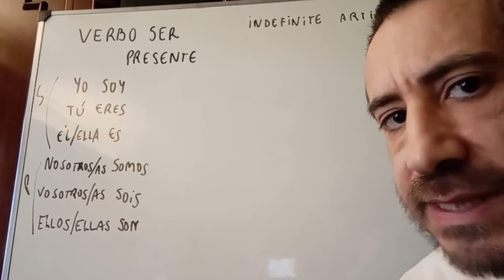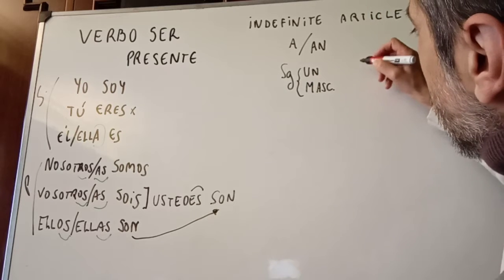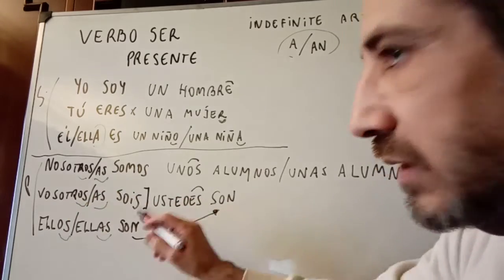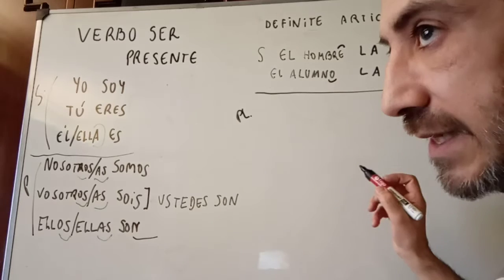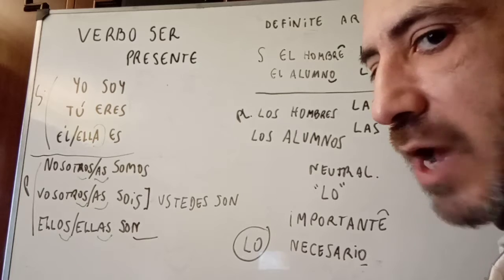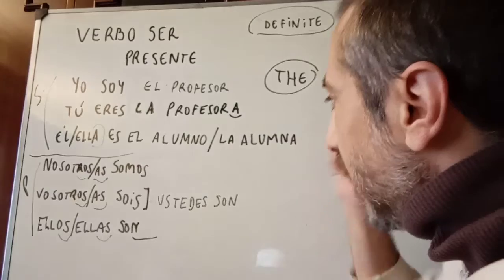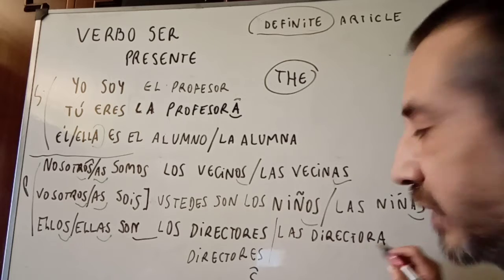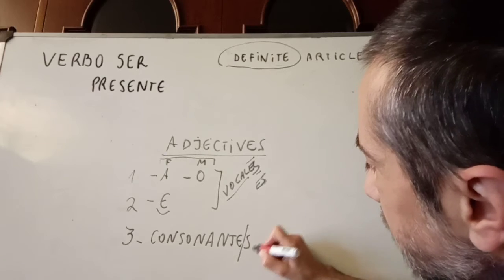Spanish for beginners: articles (el, la, los, las and the neutral lo). Lesson three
It is very important to distinguish articles in Spanish according to gender and number. In this video, we'll be dealing with this matter.